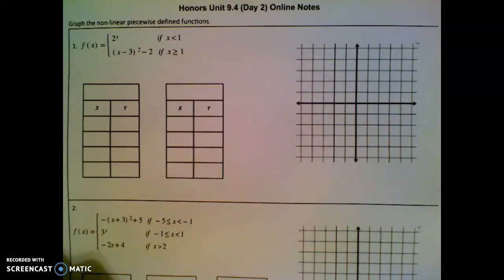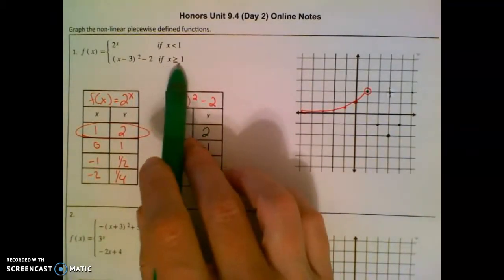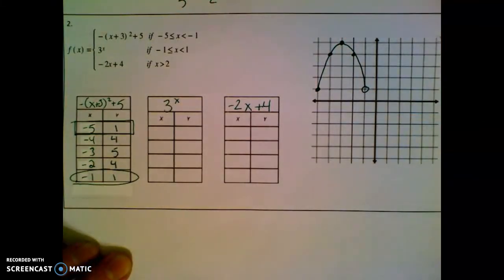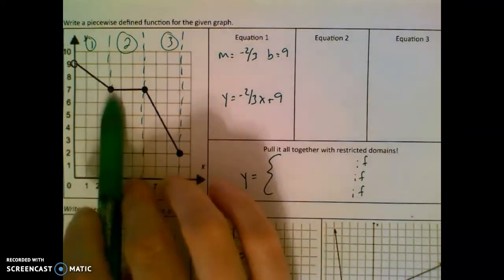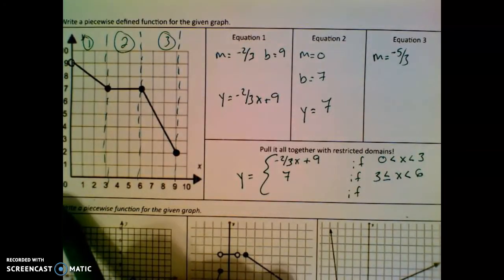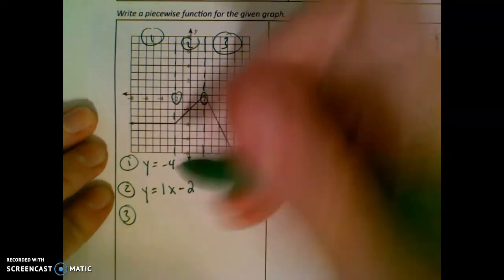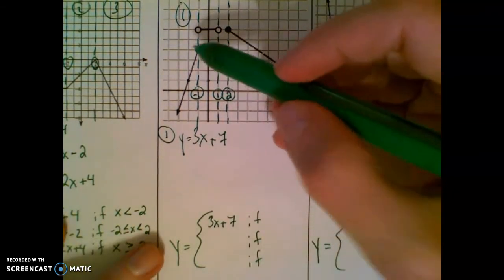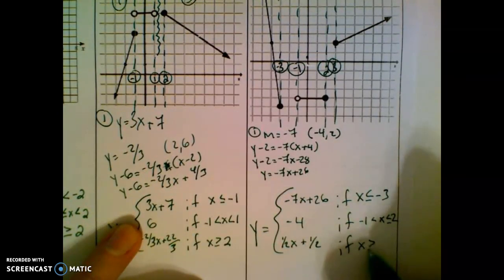H 9.4 (Day 2) Video Notes